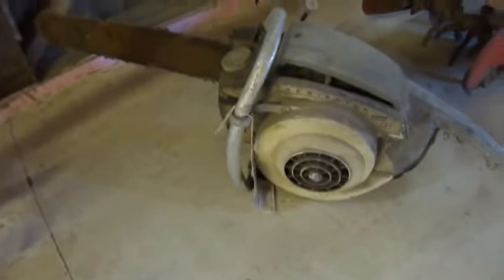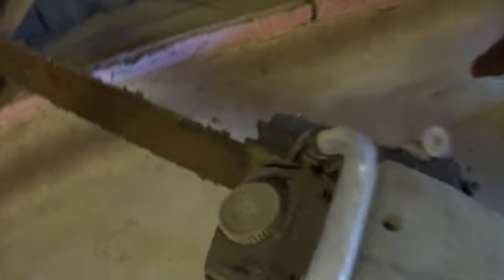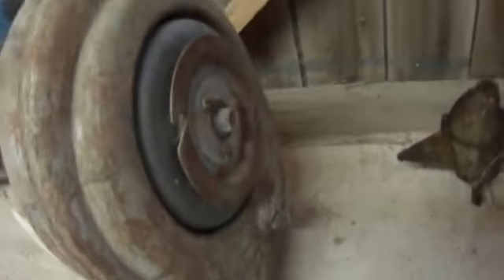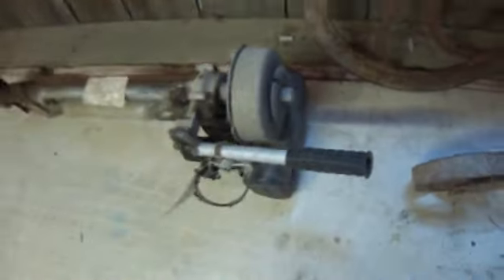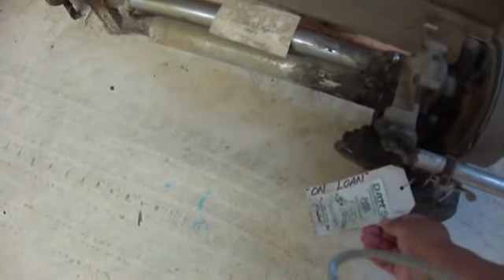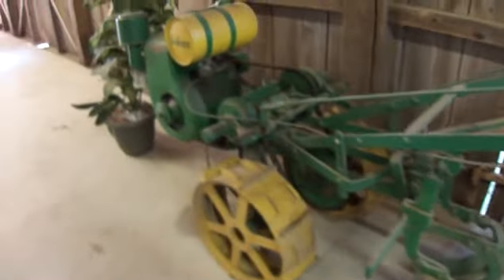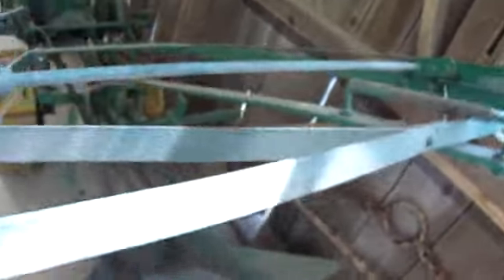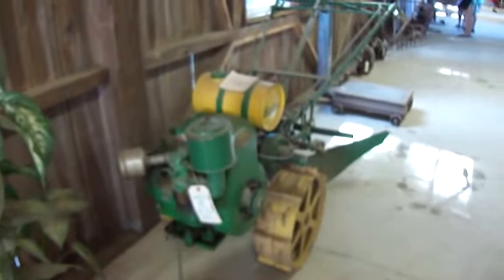Check This Bolens1927 Hand 2 Wheel Tractor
Remington Super 75 chainsaw,garden tools,wheel, 1950 Boat Motors,Bolens 2 wheel tractor.If you enjoyed this video please leave a comment on my google+ page.